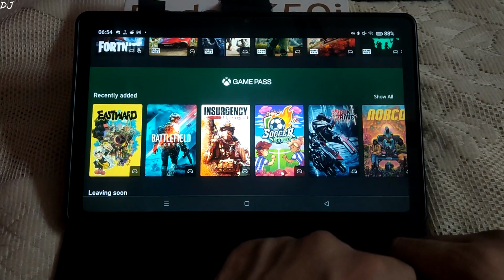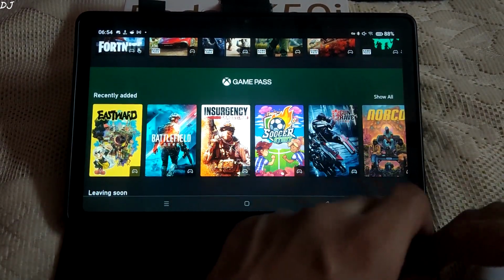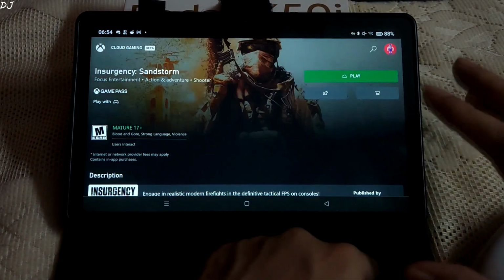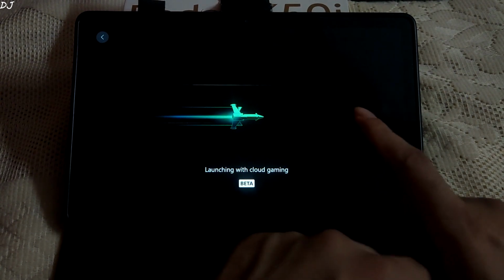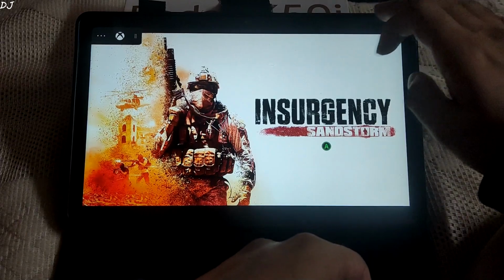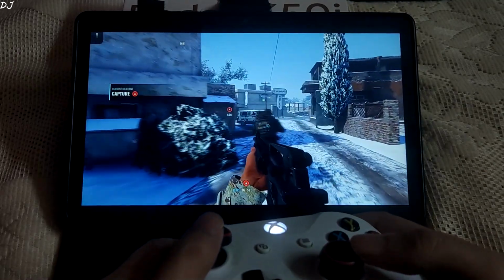Realme Pad Insurgency Sandstorm (Xbox) 60 FPS Gameplay Microsoft xCloud Android Cloud Gaming India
Testing Microsoft Xcloud Browser Version from India using a 5GHz Wifi Japan Server | Input Response :

Timestamp :

- Introduction : 00:00
- Gameplay : 00:48

Using Xcloud service in India via a 5 Ghz Wifi Channel (Airtel Xstream Fiber broadband connection) . I have Airtel's 200 Mbps plan . Atleast 7 Mbps speed is recommended by Microsoft for streaming with a 5 Ghz Wi fi channel or Ethernet connection .

Tab used in the video is Realme Pad [ Mediatek G80 , 4gb RAM & Android 11 Realme UI v 1 Build RMP2102_11_A.09 ] . Insurgency Sandstorm Gameplay using the Japan based server of Xcloud Android Cloud Gaming service  . Video recorded using Mi 11x .

Airtel Xstream Fiber Overview | Setup | Cloud Gaming Tests 5Ghz Wifi & LAN GeForce Now Netboom Xcloud :

How To Play Any PC Game on Your Android Device via Local Streaming | Steam Link Tutorial :

GeForce Now Android 2021 Beginner's Guide & Setup | Play PC Games using FREE version from any Country :

If you liked the video  , hit the like button , share the video and subscribe for more such content , let me know if you want to see the gameplay of any other game , have a nice day .